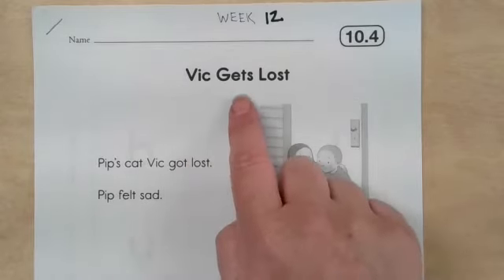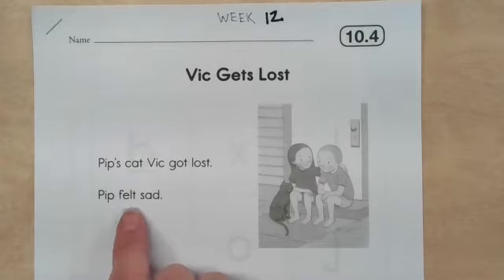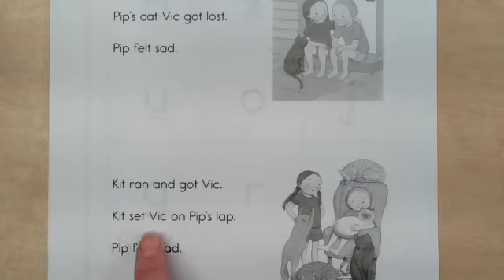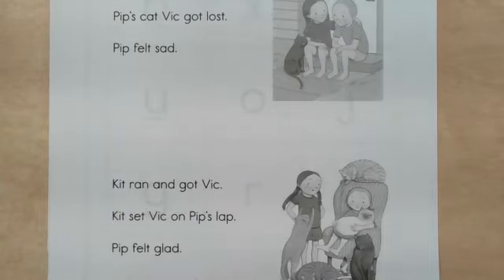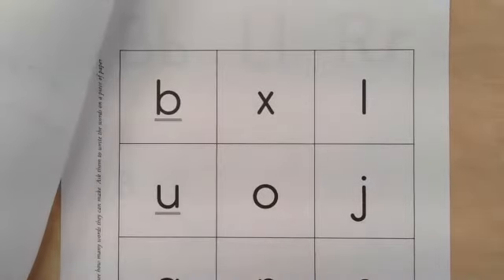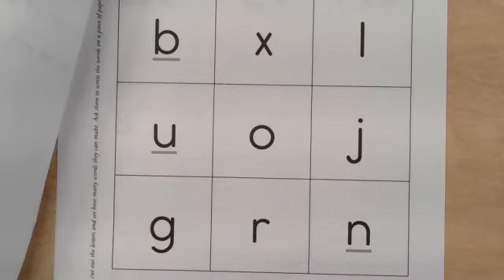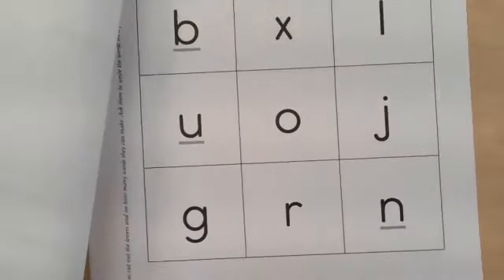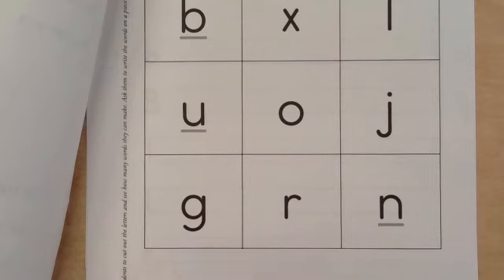Week 12, Monday Read Along